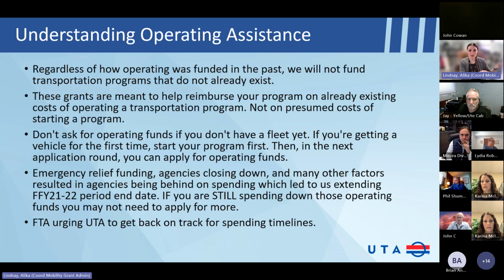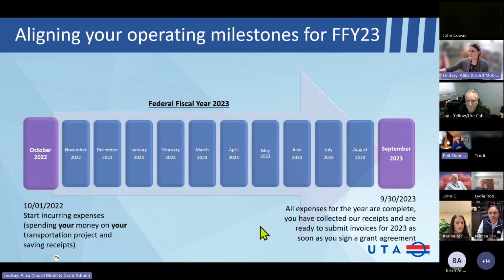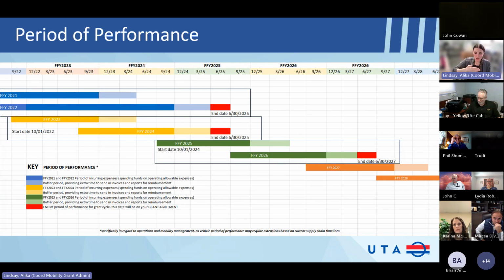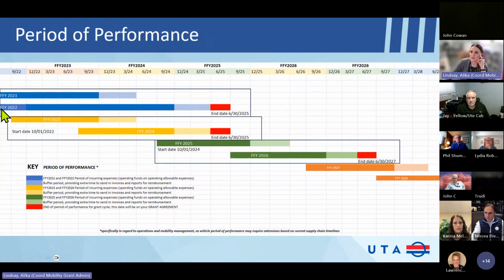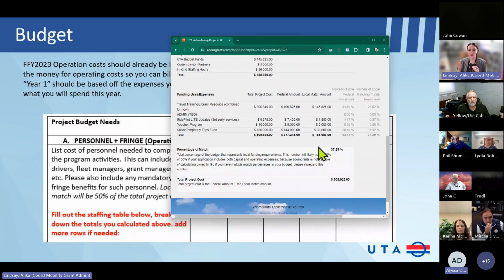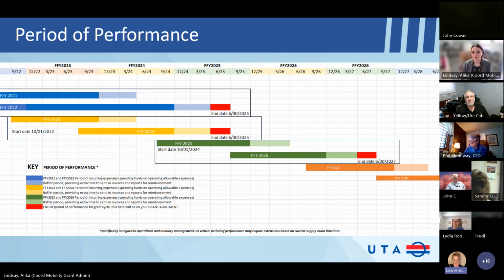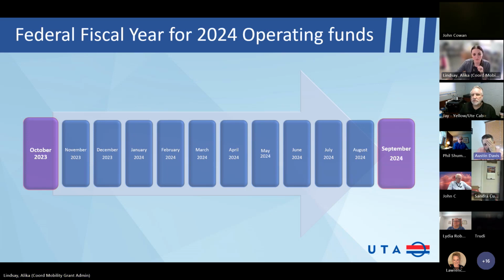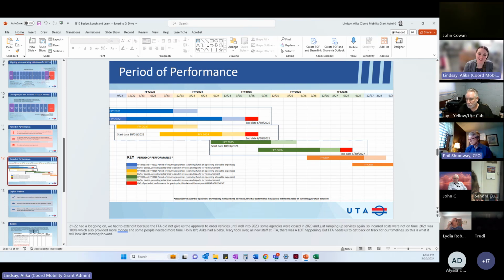5310 Budget Milestones Lunch and Learn 20240320 120013 Meeting Recording